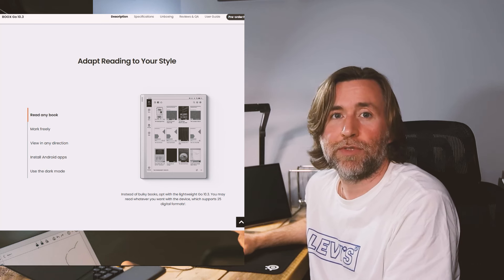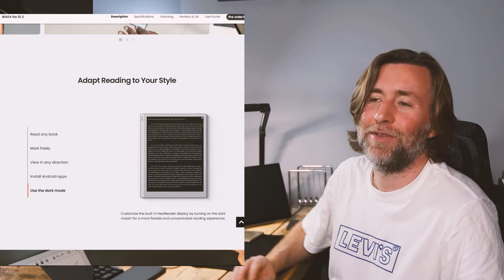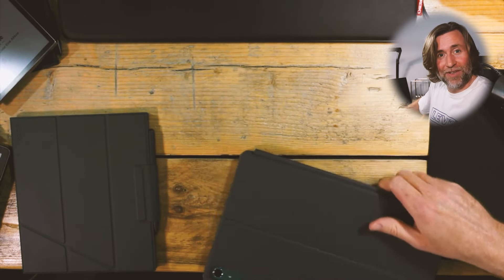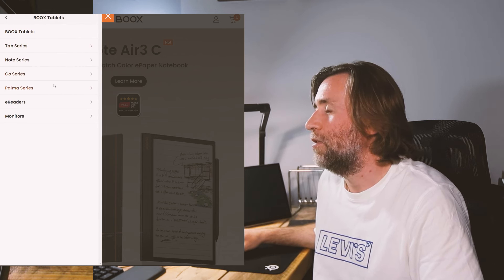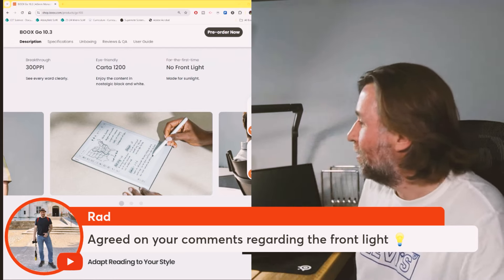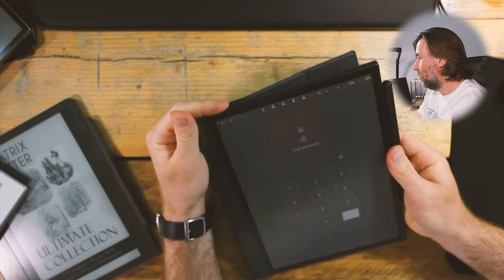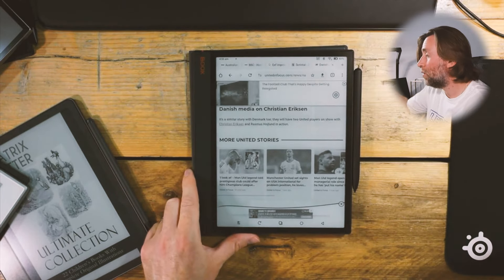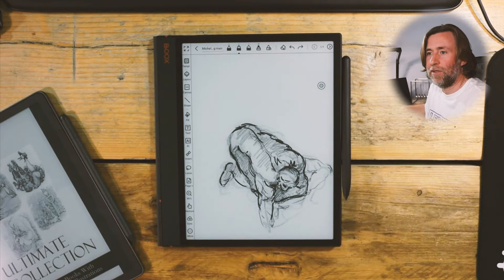Have you Considered THIS about the Boox Go 10.3?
I respond to your comments about the NEW Onyx Boox Go 10.3 ePapaer tablet.  This should be a good one!